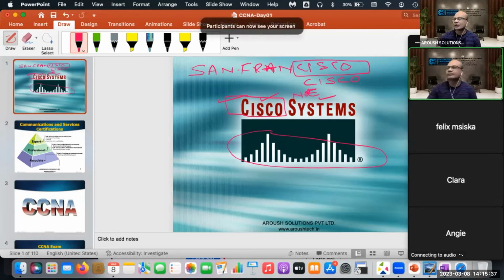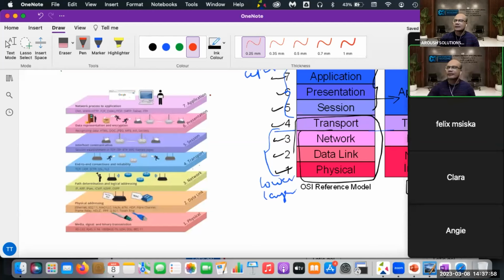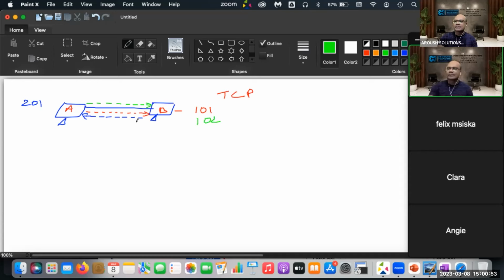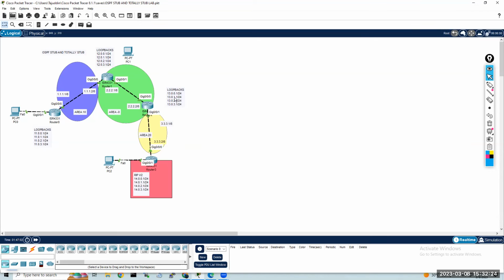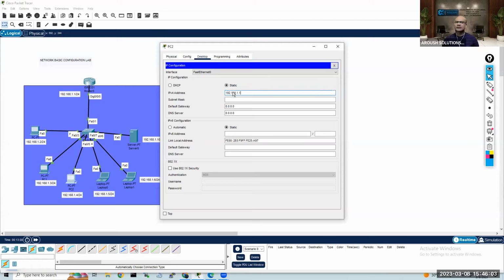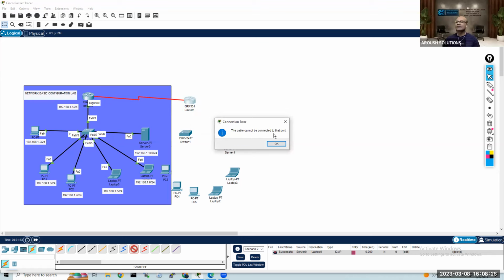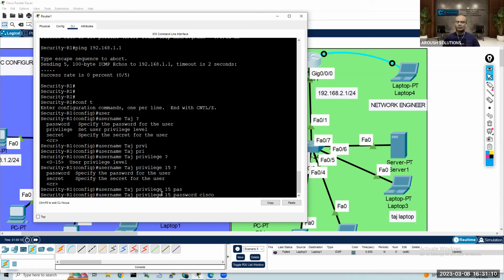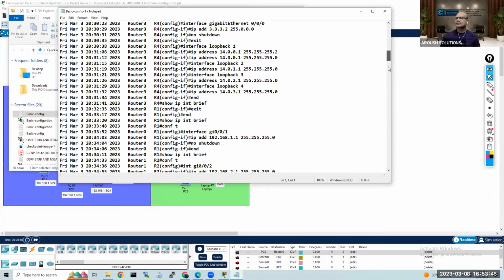CCNA , Palo Alto, Check Point , fortinet and Cyber Security Training